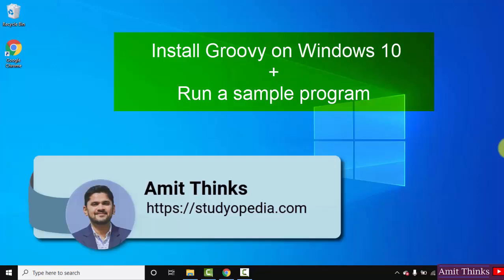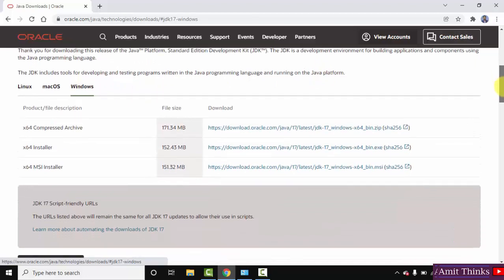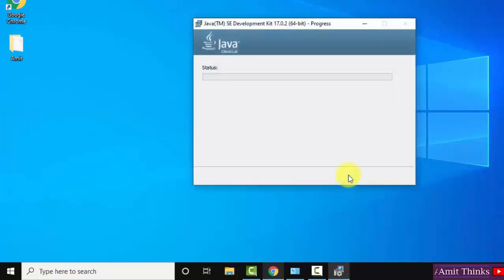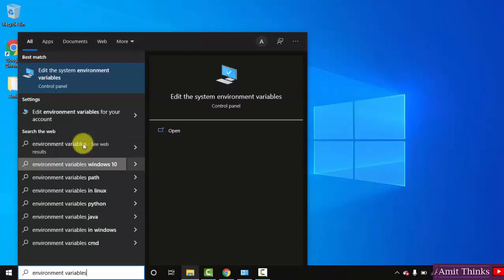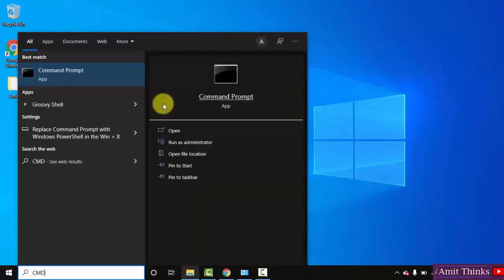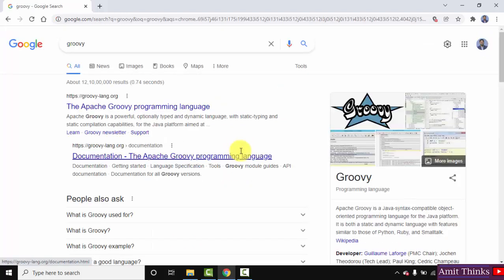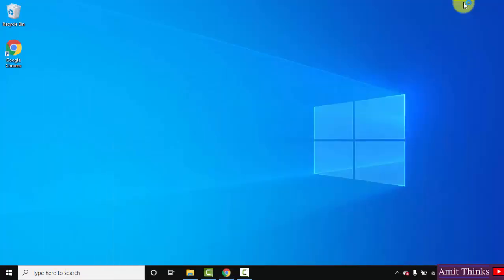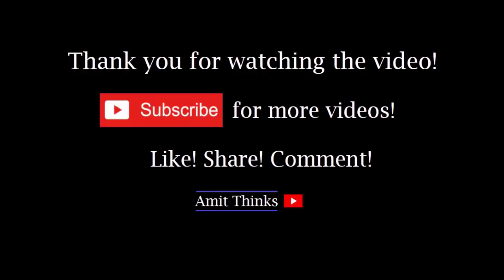How to install Groovy on Windows 10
Learn how to install Groovy on Windows 10. Groovy is a programming language for the Java Platform. Groovy is governed by Apache Software Foundation.

A pre-requisite to install Groovy is Java, therefore, we will install Java before installing Groovy.